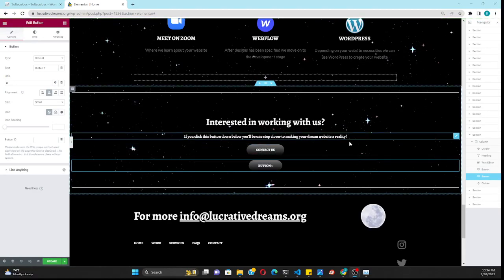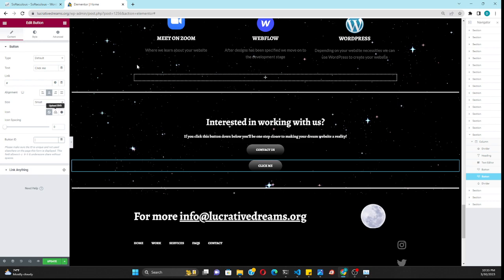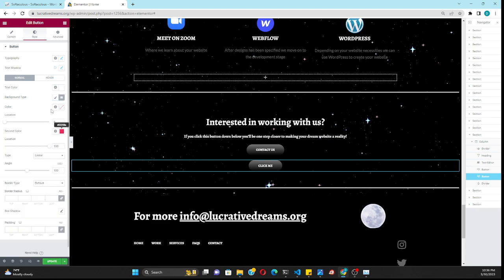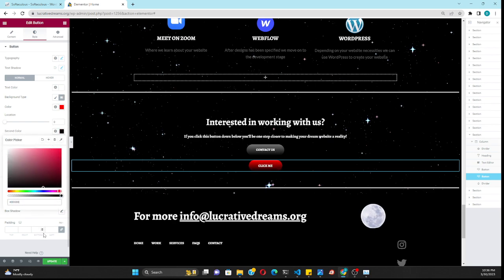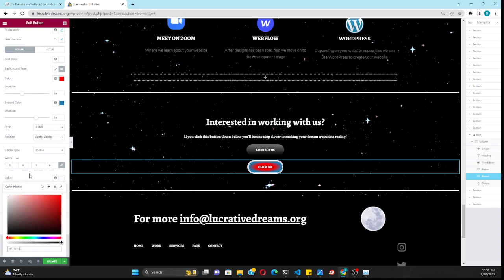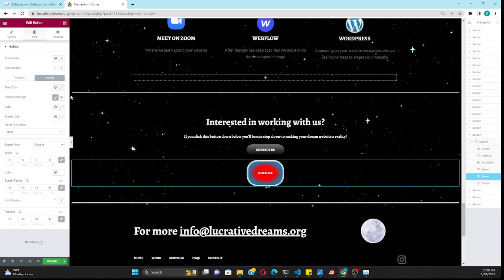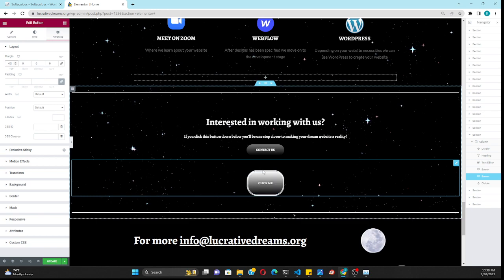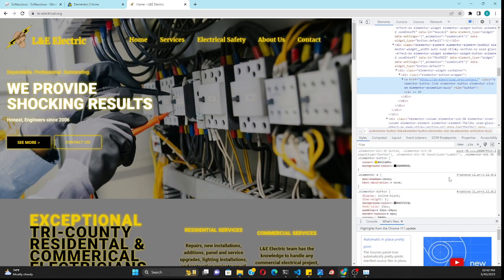How To Use A Button In Elementor (EASY)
Today, I'll be teaching you how use a button in Elementor.